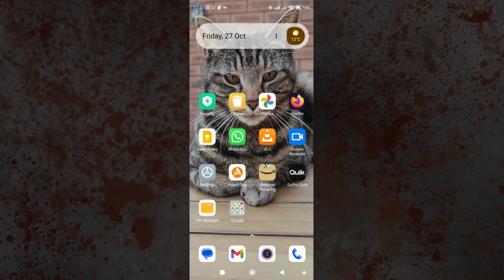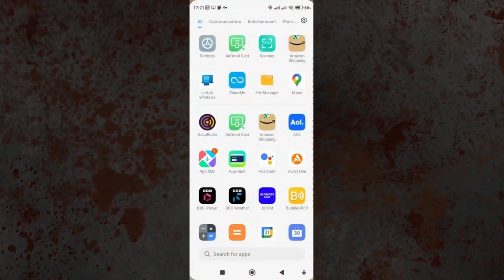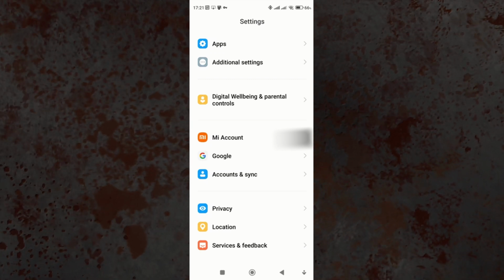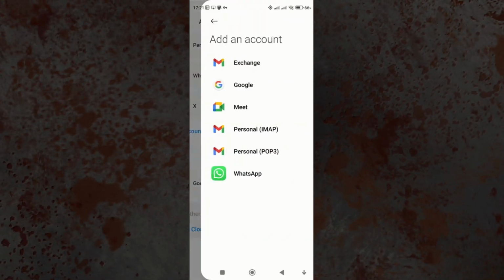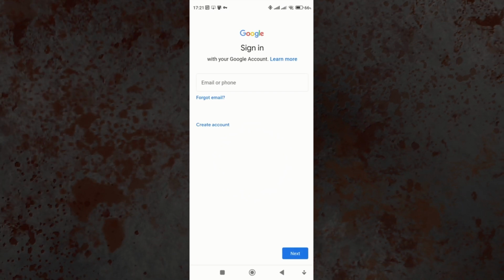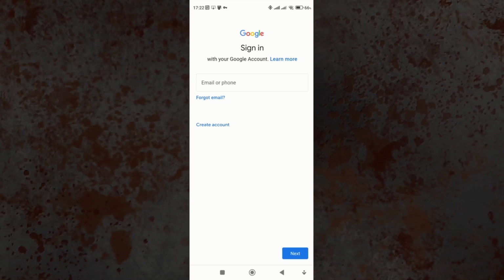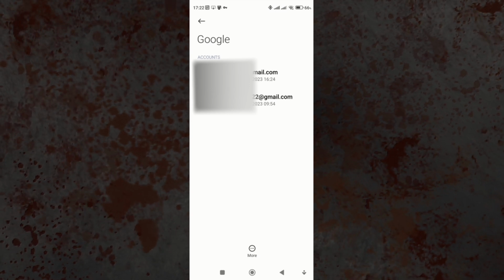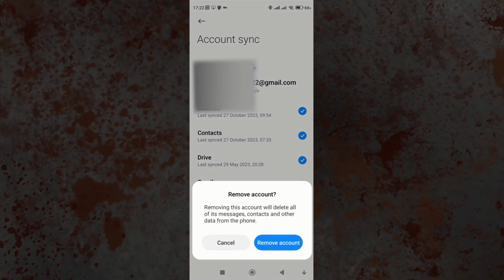How to Add or Remove a Google Account on a Xiaomi Phone Running MIUI 14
If you need to add or remove a Google account on a Xiaomi, the process is fairly straightforward. This demonstration is done on a phone using the MIUI 14 operating system, but if you're using an older, or perhaps even a newer version, the process should still be very similar.